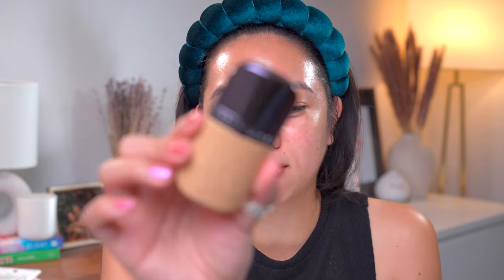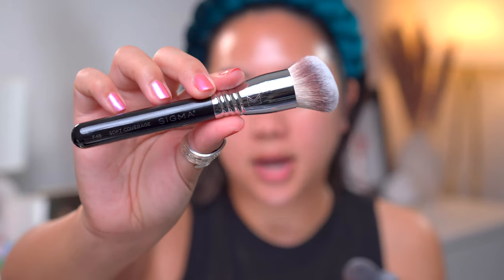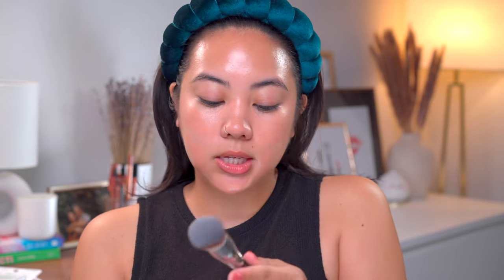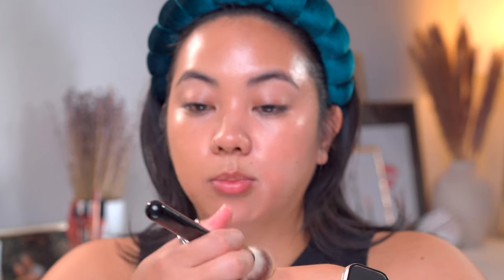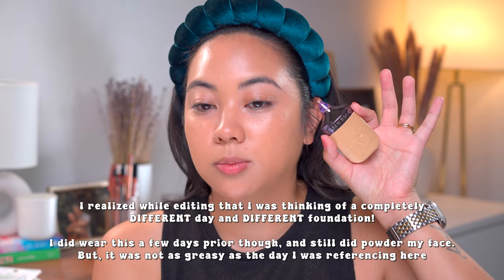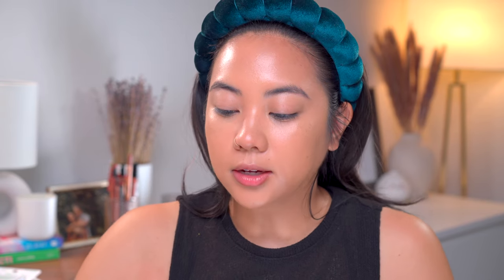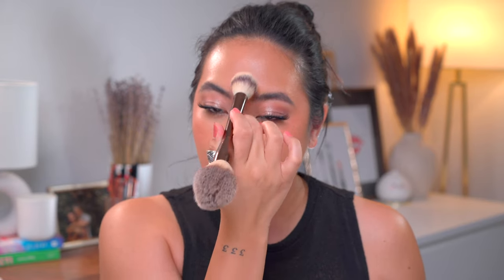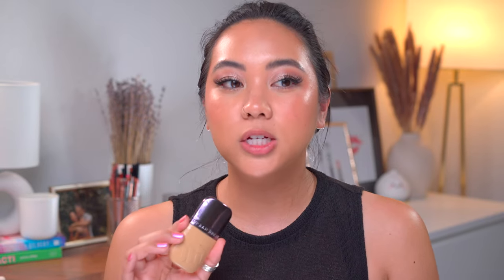URBAN DECAY FACE BOND FOUNDATION WEAR TEST AND REVIEW | DEMO + 10 HOUR WEAR TEST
*WATCH IN 4K!* Today we're doing an in-depth wear test and review of the brand new foundation from Urban Decay! This is the Urban Decay Face Bond Self Setting Foundation in the shade 17 Medium Warm. I wanted to demo this new self-setting foundation to see how it wears on my oily skin. This is supposed to be a waterproof foundation, it's supposed to self set on the face and give you a matte natural foundation finish.

Urban Decay Face Bond Self Setting Waterproof Foundation 17 Medium Warm

Rare Beauty by Selena Gomez Soft Pinch Luminous Powder Blush Hope

MAKE UP FOR EVER Artist Color Pencil Brow, Eye & Lip Liner 600 Anywhere Caffeine

Tower 28 Beauty LipSoftieTM Hydrating Tinted Lip Treatment Balm Dulce De Leche

MY CODES

MY SHADES:
MAC Shade 35NC
Fenty Tint Stick Shade 11
Armani Luminous Silk 6.5
Hourglass Skin Tint 10

CHAPTERS:
0:00 Intro
0:51 Specs and Packaging
2:33 Skin Prep and Color Correcting
5:29 Urban Decay Face Bond Foundation Application
8:58 Concealer Application
11:24 Final Face and First Thoughts
13:45 First Check-In - 3 hour Check-In
18:13 10 hour Check-In
22:11 Touching Up with Powder
23:40 Final Thoughts